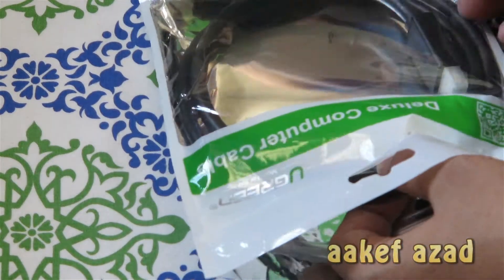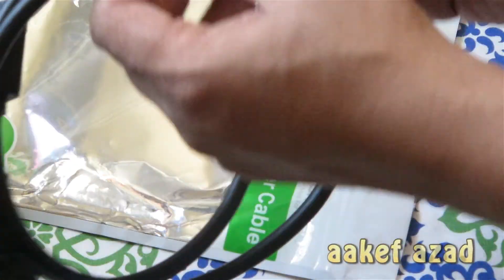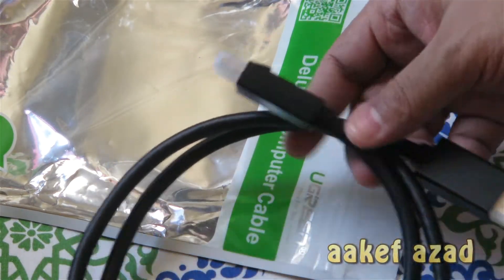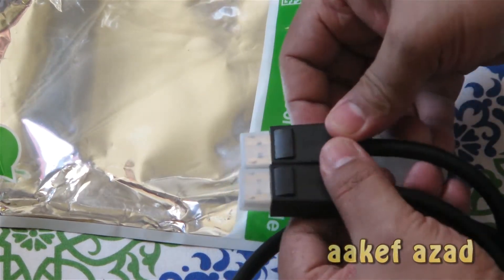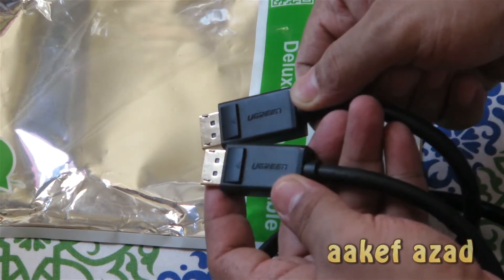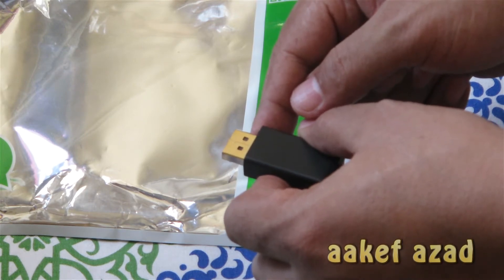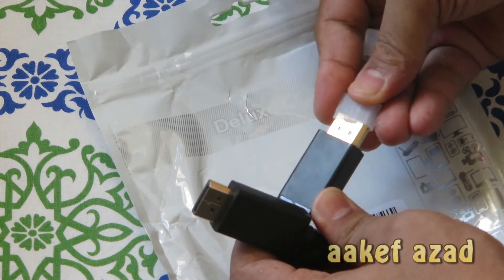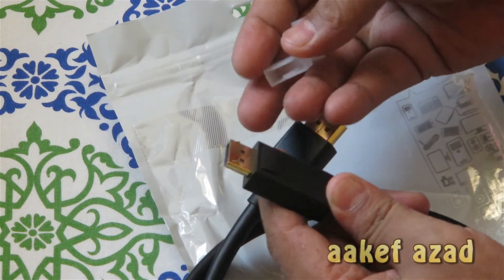Ugreen 8K Display Port Cable Unboxing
We are unboxing Ugreen 8K cable on this video.